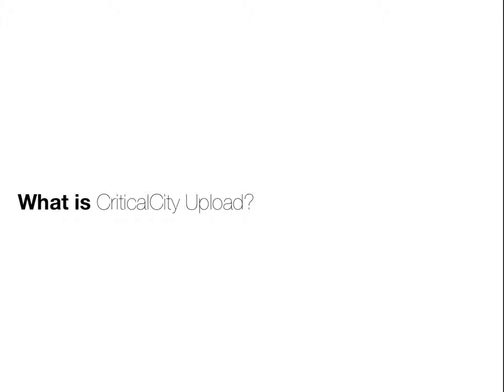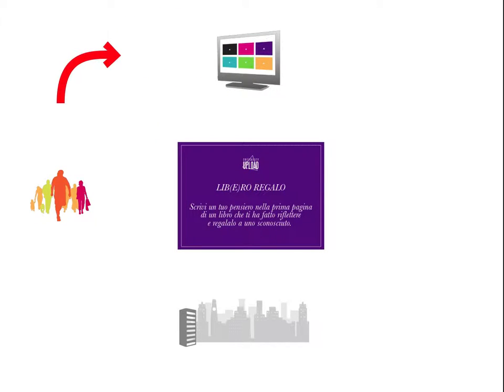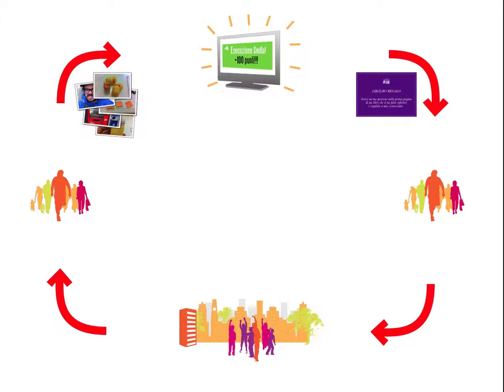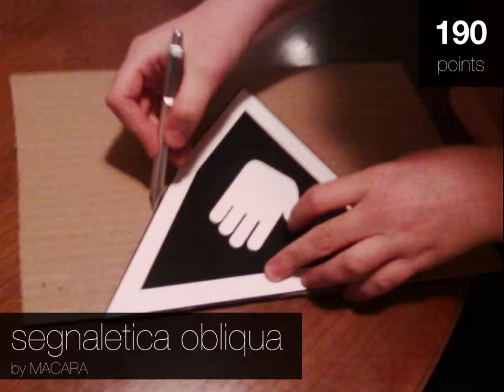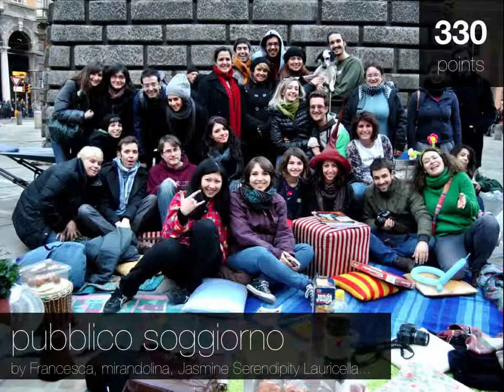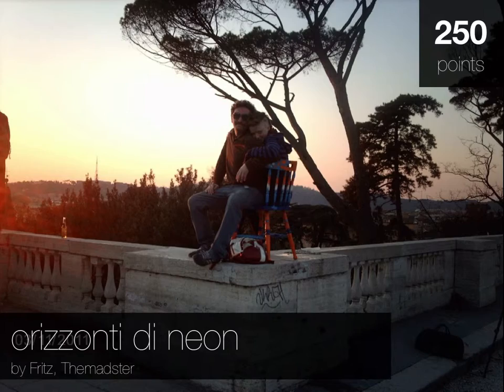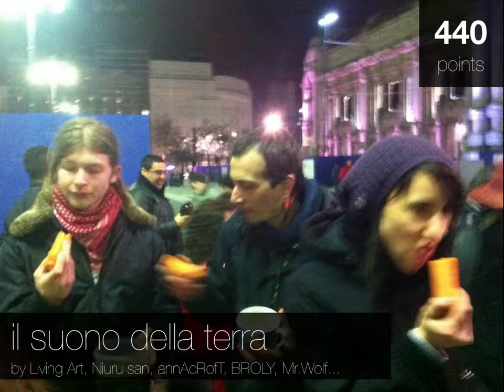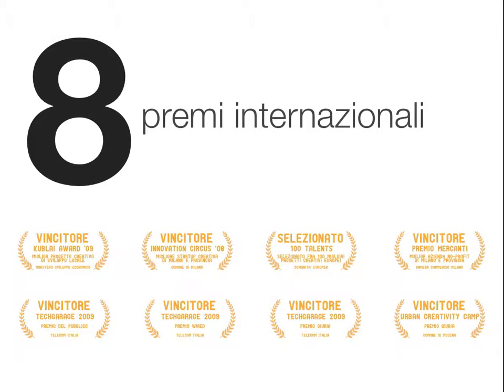CriticalCity Upload at Toronto Digifest 2011